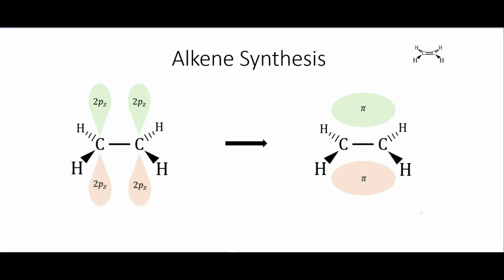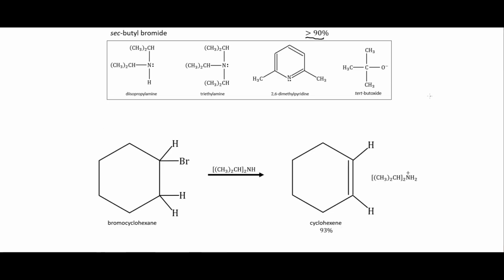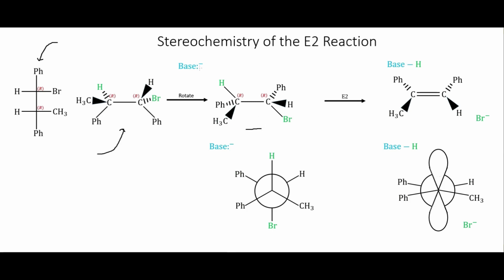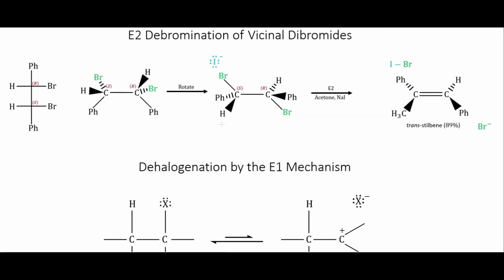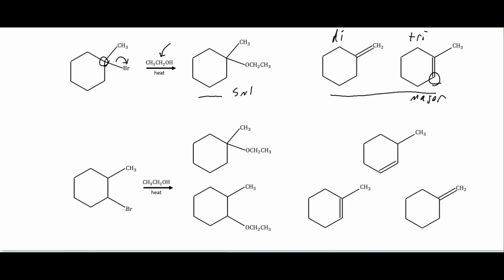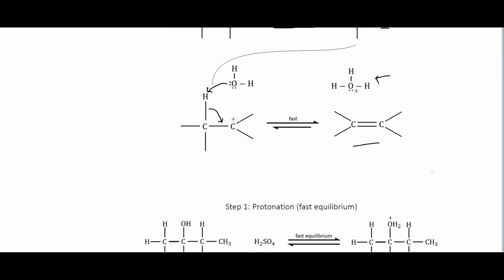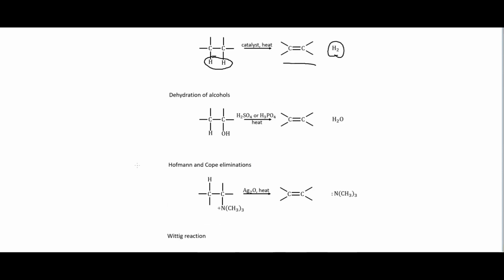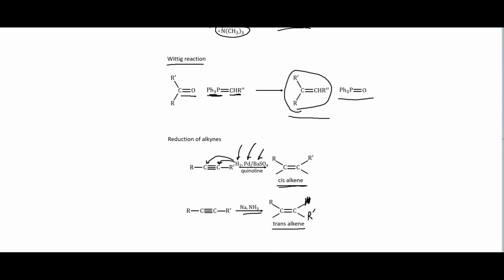Organic Chemistry - Alkene Synthesis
Discussing synthesis of alkenes from dehydrohalogenation, E2 reactions, E2 debromination of vicinal dibromides, dehalogenation by the E1 mechanism, acid-catalyzed dehydration of alcohols, and Hofmann products.

Other places you can find content from me:

Amazon - Author Profile

Incarnate: Existence
Incarnate: Essence
Incarnate: Schism